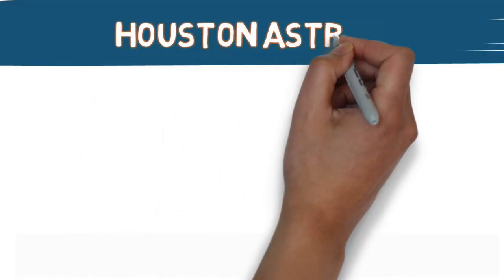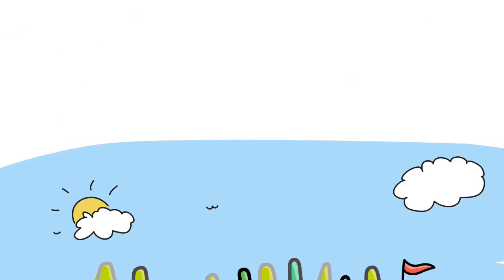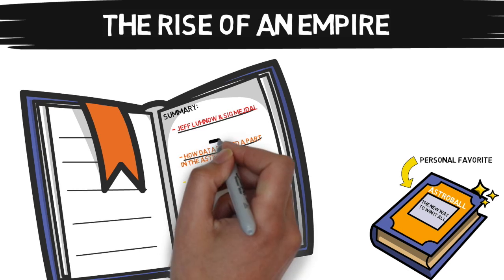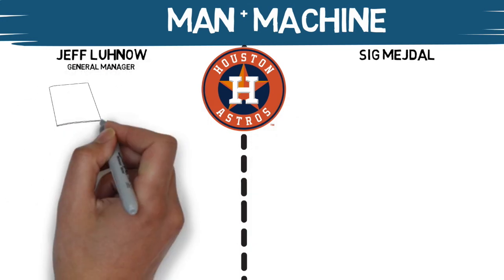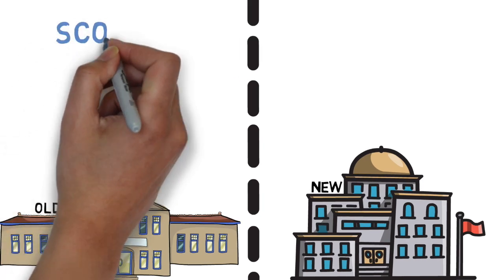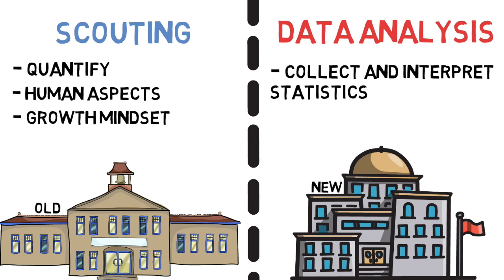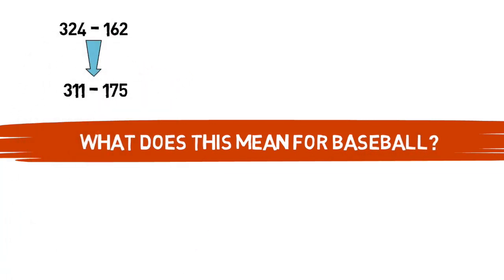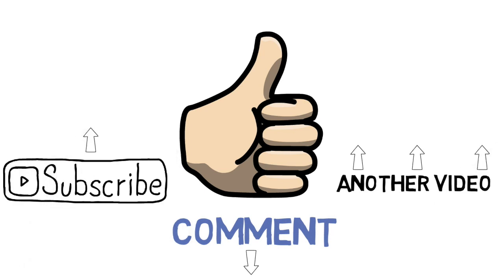ASTROBALL: The Secret to the Houston Astros Success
The Houston Astros have been one of the MLB's top contenders over the past several years, but it was not always this way... The story of the Astros incredible rebuild was captured in full by Ben Reiter's novel: Astroball. Here is my take on one of the most advanced data driven organizations utilization of technology in today's game.